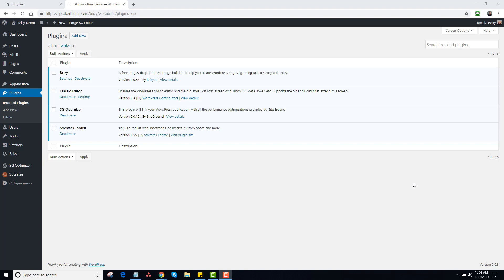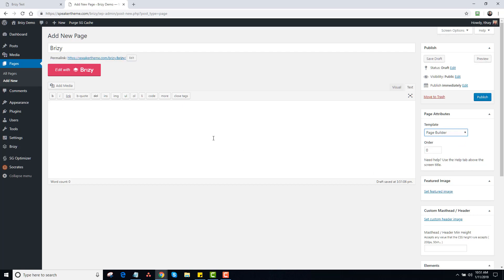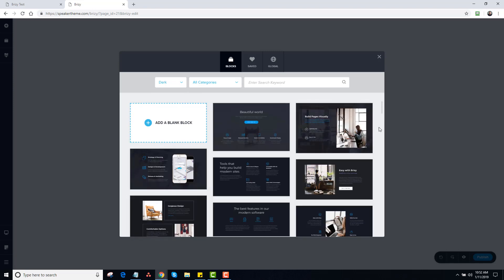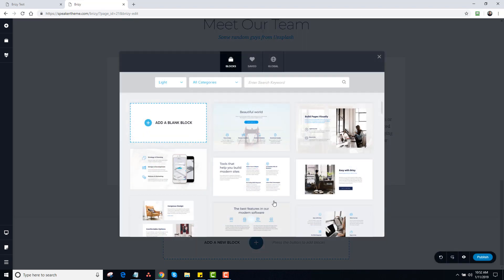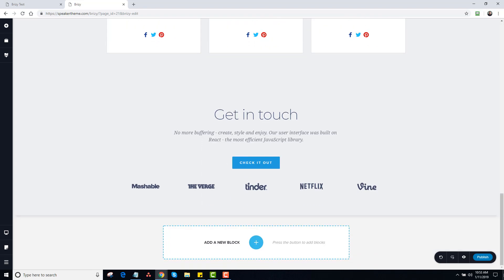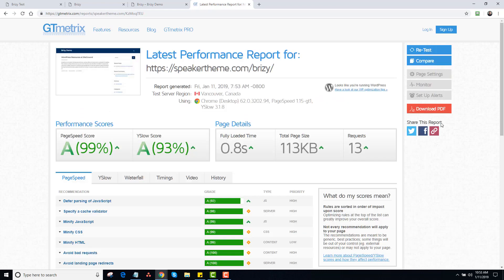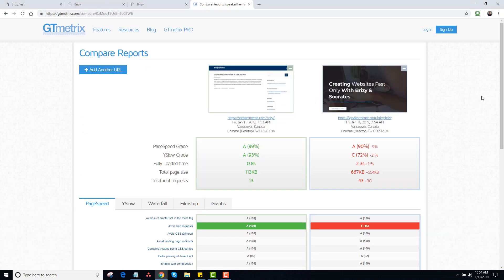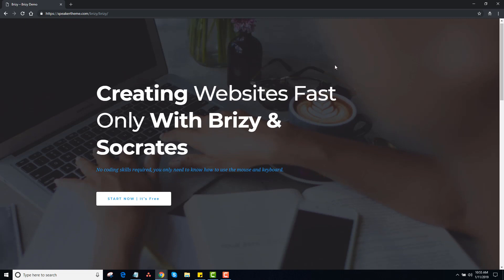Socrates Theme & Brizy Free Page Builder Plugin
I had a customer ask me about compatibility with Brizy Page Builder and I actually really like this page builder plugin.

In this very quick, unprepared, unscripted demo video I actually use our Speaker Theme (same exact framework as Socrates), but you'll see how quickly you can make a nice looking website using Brizy.

So if you're looking for a fast loading framework and blog backend for a Brizy front end, you might like this option.

Note: In this video I do a speedtest at the end.  That speedtest used Brizy's own page builder template, but Socrates page builder template has better scores.